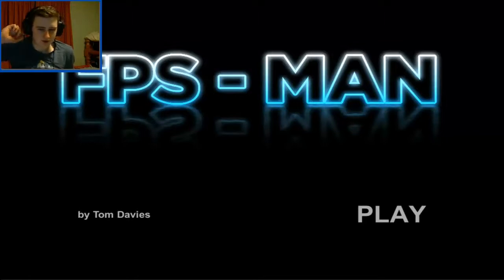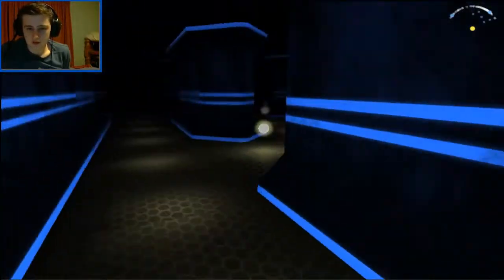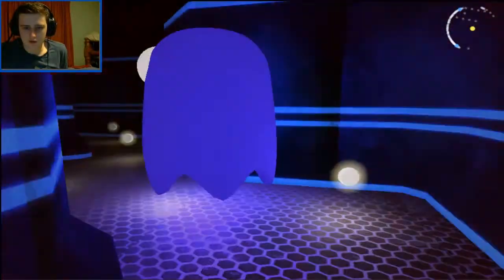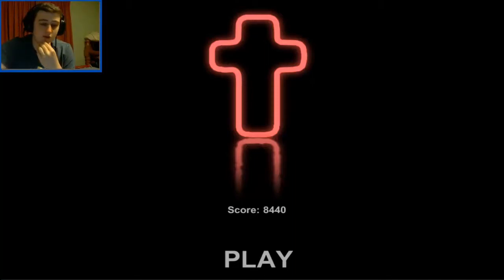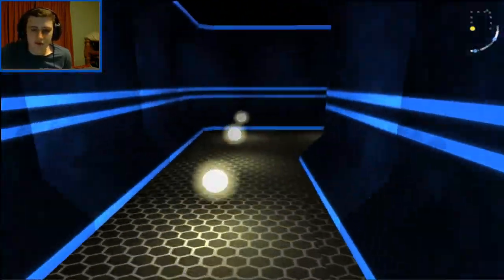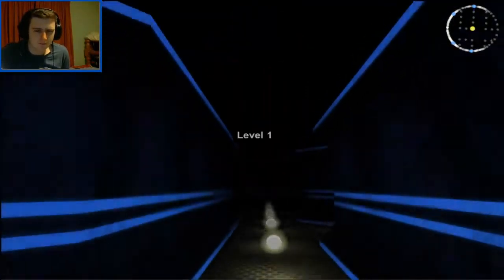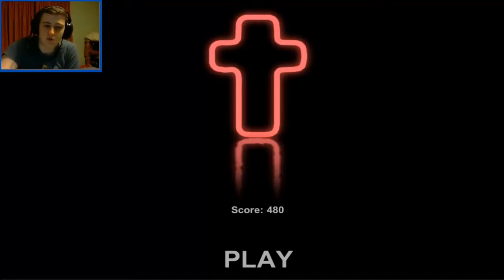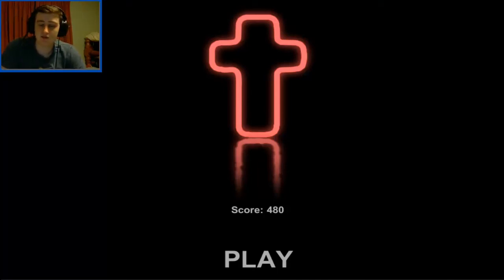FPS Man - SCARY PACMAN!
An AWESOME game, truly one of the best I've played in ages, a solid seven out of ten for such an original idea!